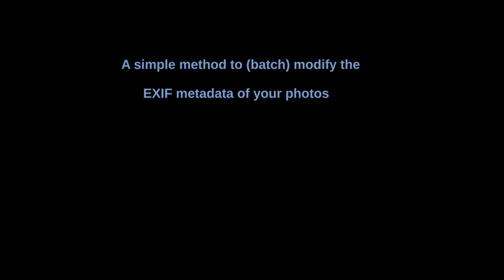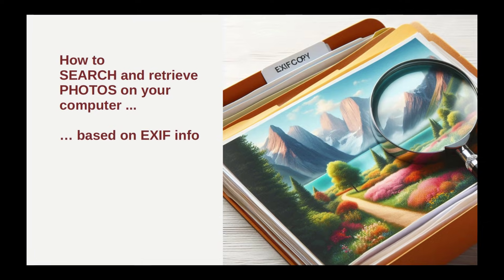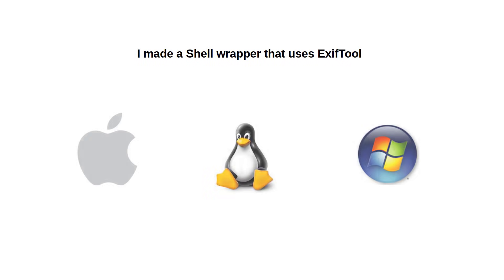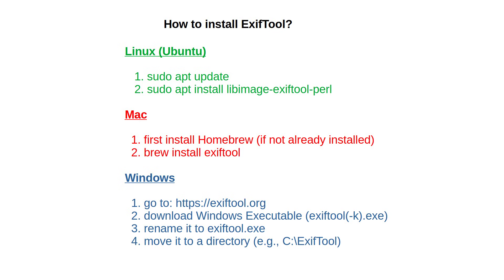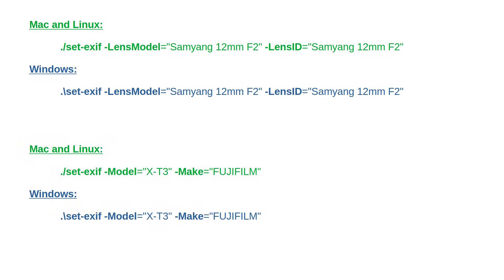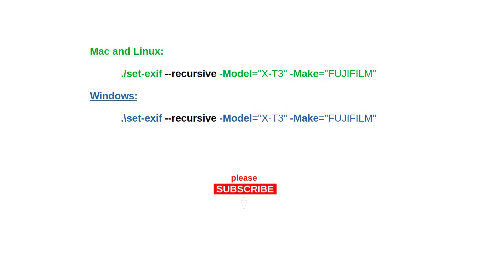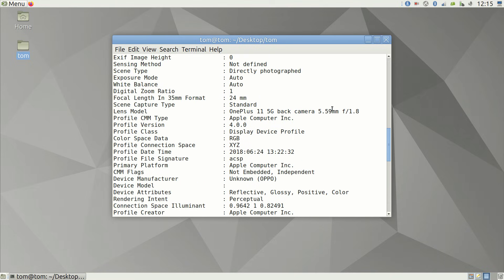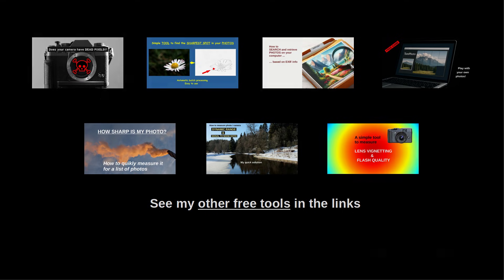A tool to easily change EXIF METADATA in your photos - batch processing available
This video introduces a free tool for changing and updating EXIF metadata in your photos. It allows you to batch process the EXIF tags. For example if you want to add the name of your retro lens to your photos' EXIF data, it can be achieved easily. To make it work you need to make sure that you have ExifTool installed.

Chapters (click to jump):
00:00 EXIF introduction
00:32 Tool introduction
00:58 Set-up the tool
01:42 Questions
01:52 Using the tool
02:53 Flags
03:33 Final words

PR_203